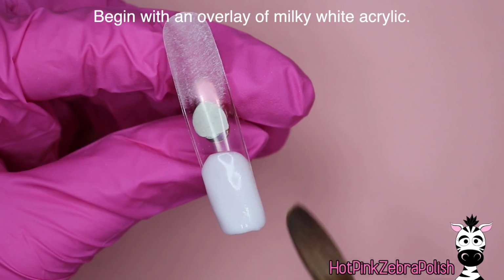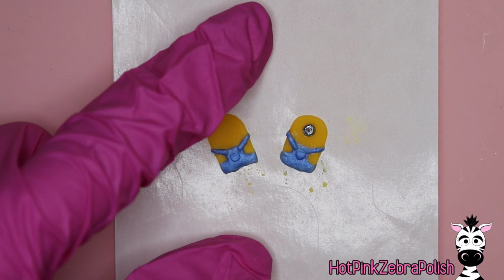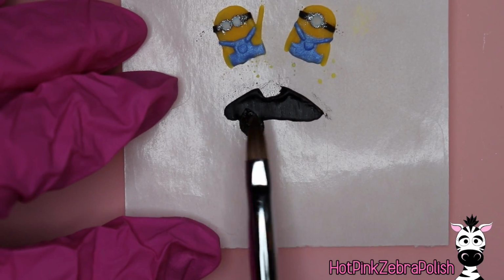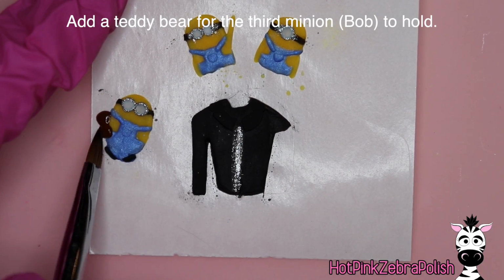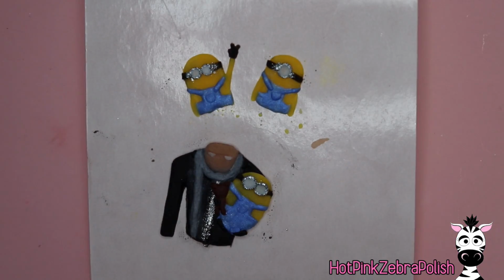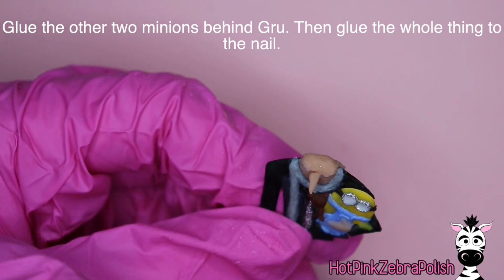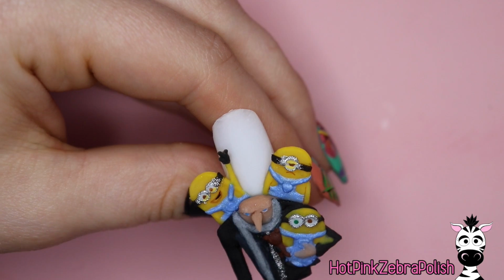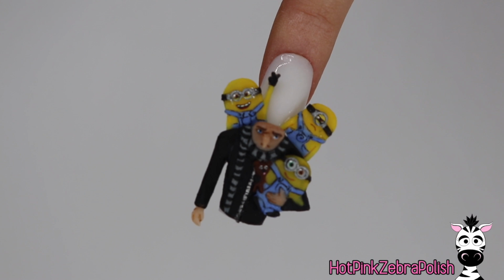EXTREME 3D Minions and Gru Acrylic Nail Art Tutorial